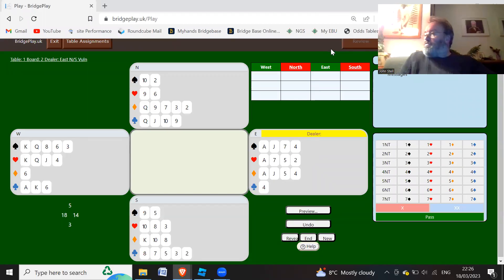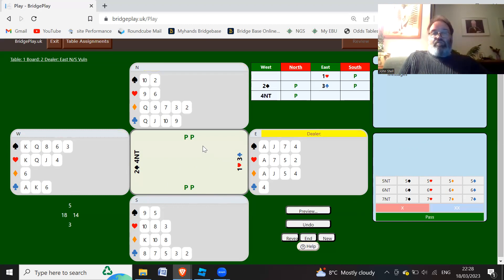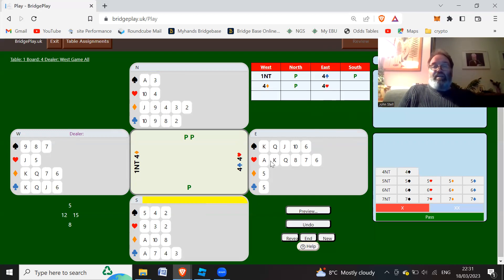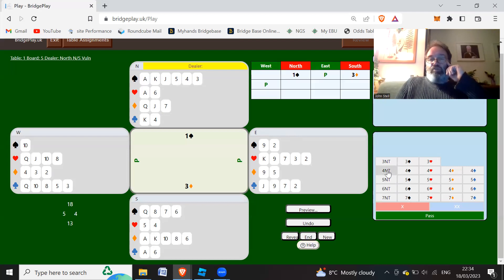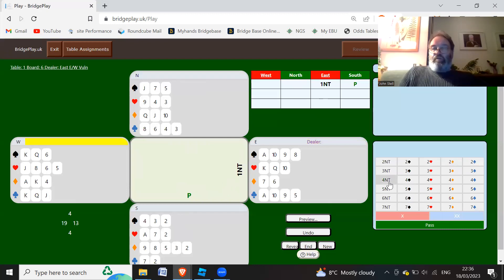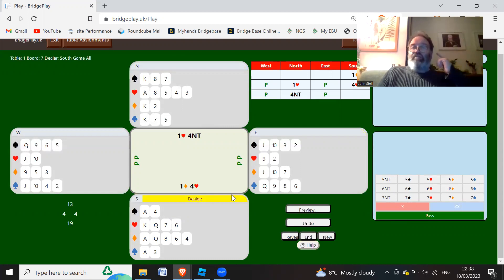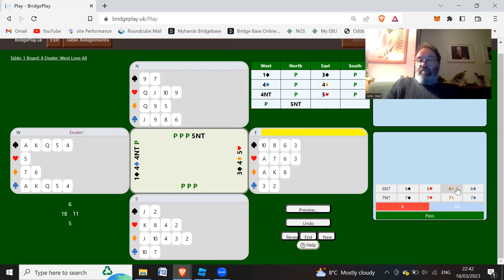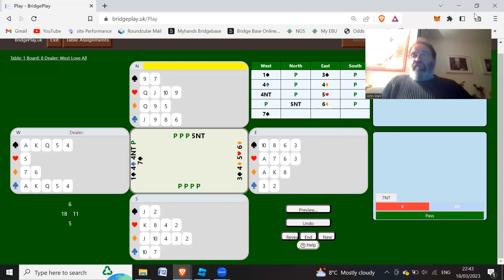Beginner Lessons L23 - Slam Bidding - The hands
Next Lesson L24 - Weak 2's in Three suits - Lesson